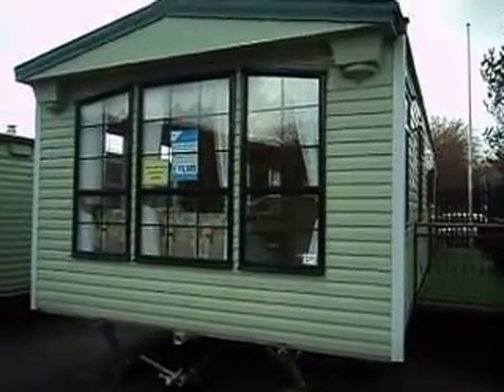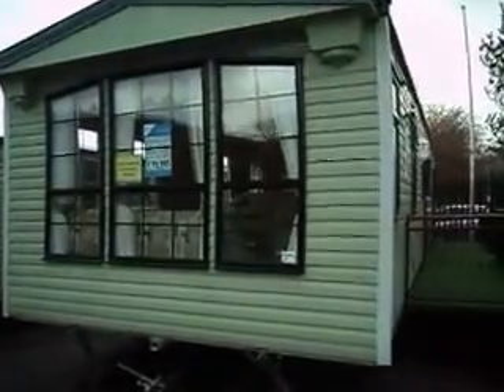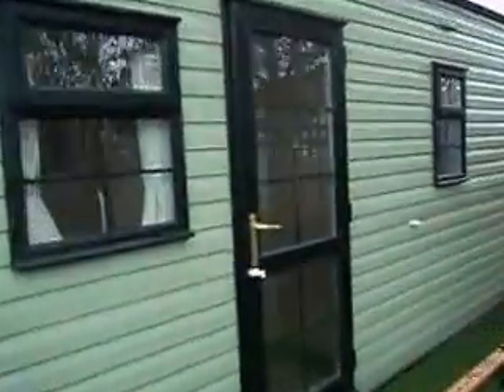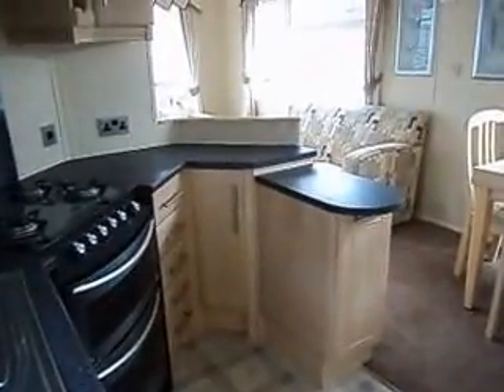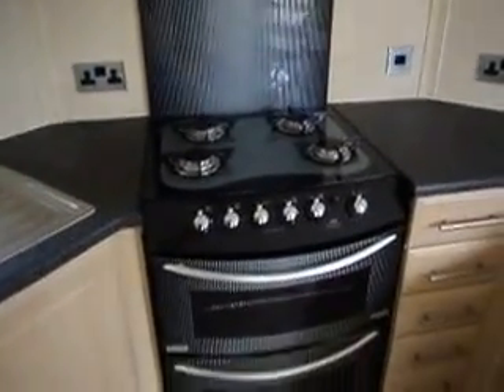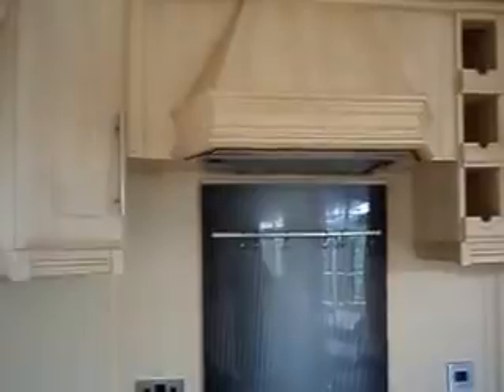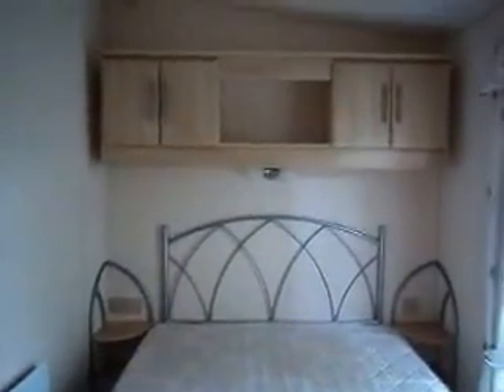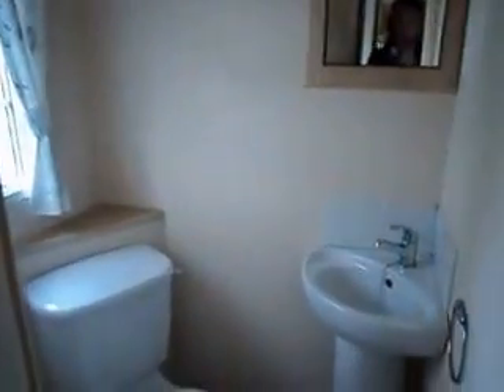2005 Cosalt Vienna at Salop Leisure Machynlleth